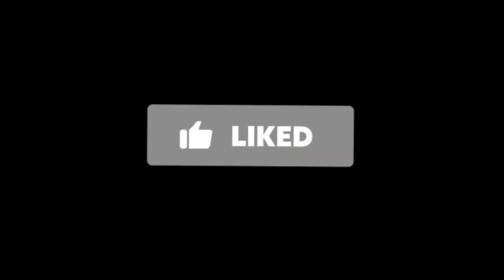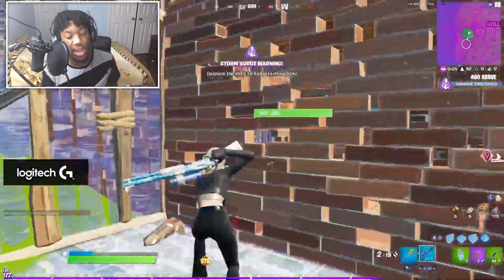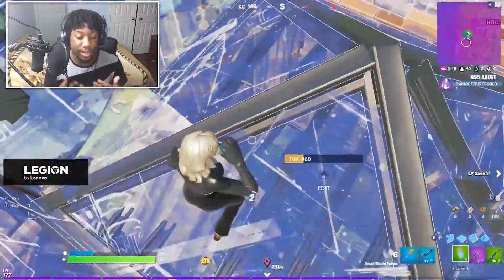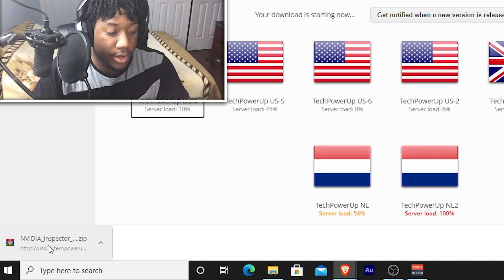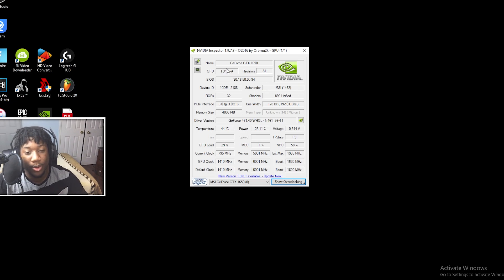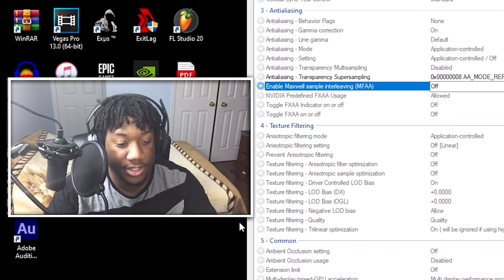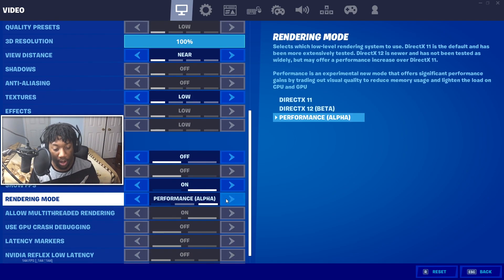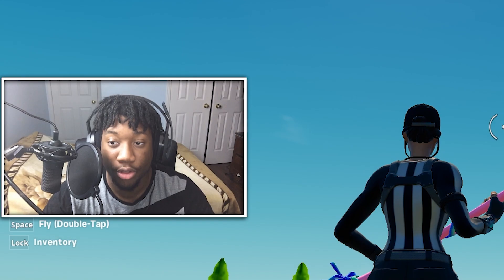IMPROVE FPS & 0 INPUT DELAY In Fortnite!| 400+ FPS!| ( Performance mode & Nvidia Inspector!)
Title: IMPROVE FPS & LOWER INPUT DELAY In Fortnite! ( Performance mode & Nvidia Inspector!)

So in Todays video im going to be showing you guys how to improve fps and get 0 input delay in fortnite with performance mode and nvidia inspector. with the performance mode setting and the nvidia inspector software i was able to gain an extra 100 FPS in fortnite. i guarentee at the end of this video you will see an improvement in fps and you're game will overall feel more responsive. if you guys enjoy todays video make sure to leave a like, comment , and subscribe for more  performance mode and nvidia inspector videos in fortnite!

Timestamps:
0:00 - Intro
0:26 - What is NVidia inspector?
0:37 - Why you should be using nvidia inspector
0:59 - How this software will increase fps and lower input delay
1:29 -  Advantages and disadvantages of using nvidia inspector
1:56 -  How to download and setup nvidia inspector for fortnite
3:35 - Final Result

how to fix performance mode fortnite,
how to fix performance mode not working,
how to fix performance mode bugs,
how to fix performance mode not working on fortnite,
how to fix performance mode on fortnite not working,
how to fix low performance mode on fortnite nintendo switch,
how to fix low performance mode on fortnite mobile,
how to fix performance mode stutters,
how to fix performance mode textures,
how to fix performance mode white screen
nvidia inspector fortnite fps boost,
nvidia inspector fortnite settings,
nvidia inspector fortnite itsjerian,
nvidia profile inspector fortnite fps,
nvidia inspector fortnite amd,
nvidia inspector settings for fortnite,
nvidia inspector for fortnite,
optimize fortnite nvidia inspector,
nvidia inspector fortnite profile
how to improve fps in fortnite laptop,
how to improve fps in fortnite ps4,
how to improve fps in fortnite chapter 2 season 4,
how to improve fps in fortnite pc,
how to improve fps in fortnite season 5,
how to improve fps in fortnite amd,
how to improve your fps in fortnite on a laptop,
how to improve fps in fortnite chapter 2 season 5,
how to improve fps in fortnite codelife,
how to improve fps in fortnite chapter 2,
how to improve fps in fortnite low end pc,
how to lower input delay fortnite